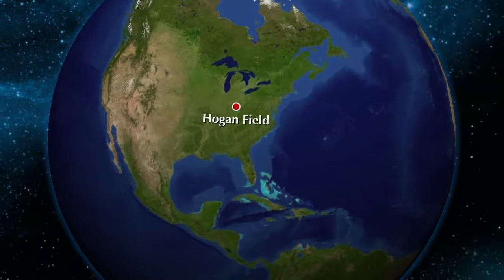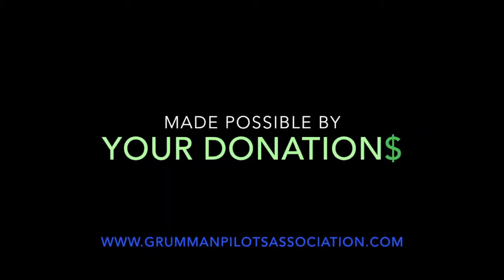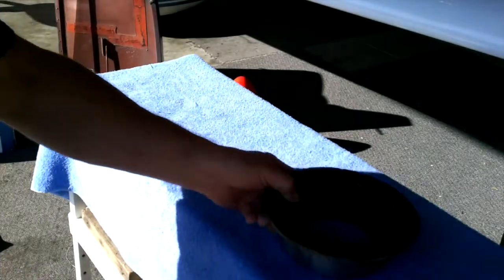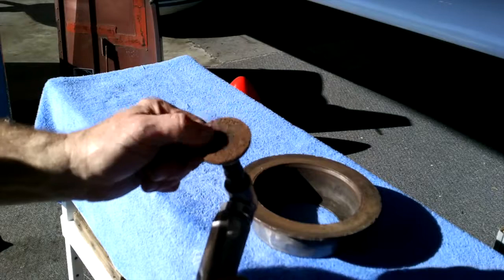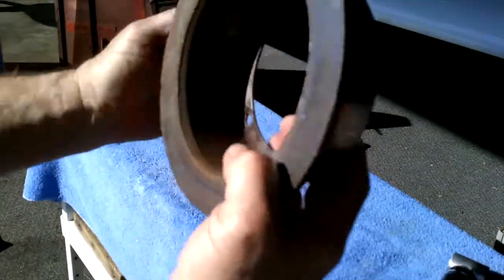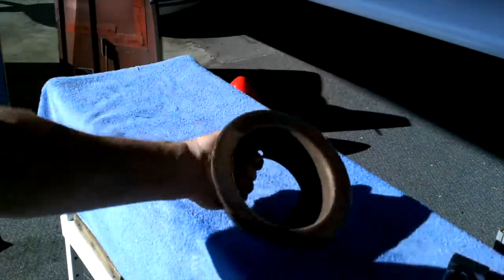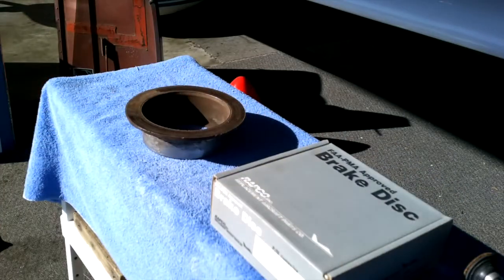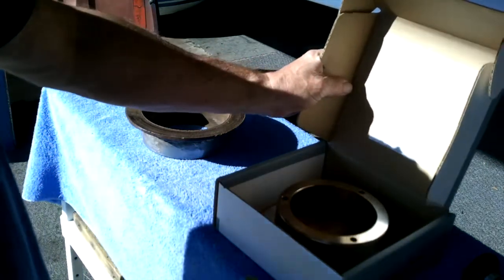Removing Brake Disc Corrosion - Grumman Style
Removing Brake Disc Corrosion  - Grumman Style:  One method for removing corrosion from the brake disc of aircraft located in salt water environments.  Video 417 in the Hit Parade.